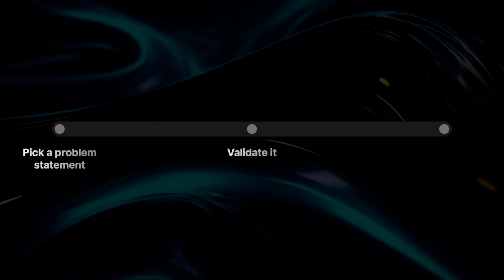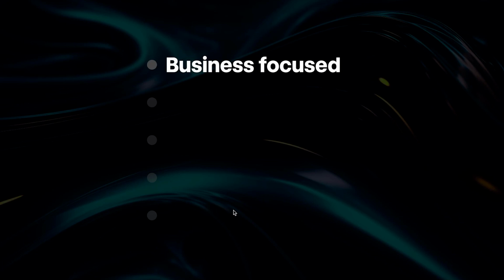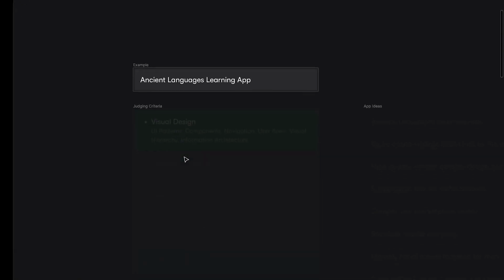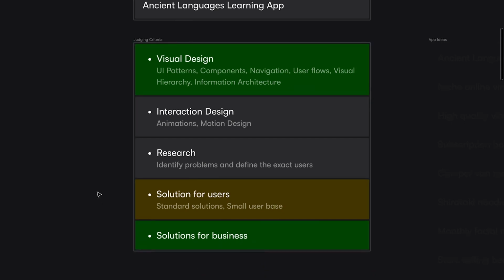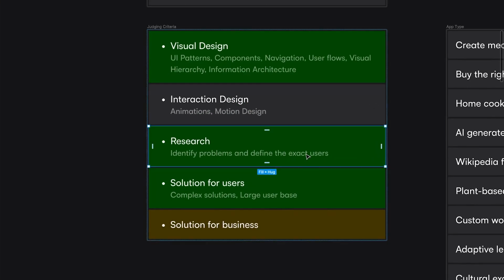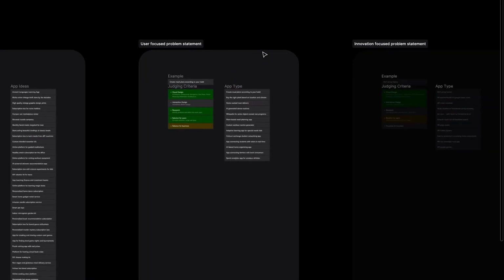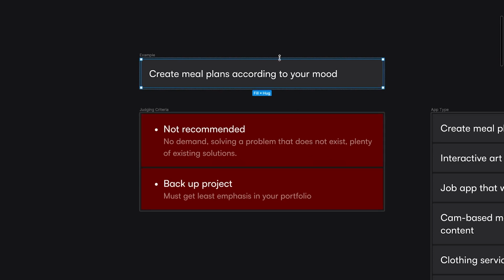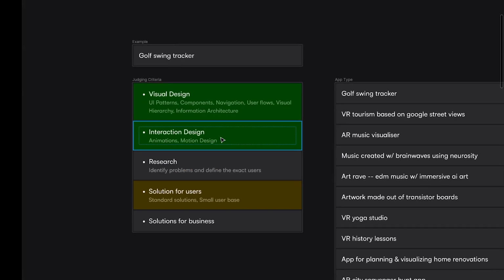How to PICK PROBLEM STATEMENTS for your PORTFOLIO!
This video is about understanding how to pick a problem statement to work on and what recruiters look at when critiquing your work. Each type of problem statement has a different judging criteria and I will dive into the types of problem statements and various judging criteria.

🔶 Chapters
00:00 Introduction
02:05 Types of Problem Statements
02:53 Why you should not work on Landing Pages?
04:07 Types of App Concept Problem Statements
05:24 Judging Criteria
07:14 Business Focused
14:58 User Focused
21:06 Innovation Focused
23:33 Backup
25:41 Feature Focused